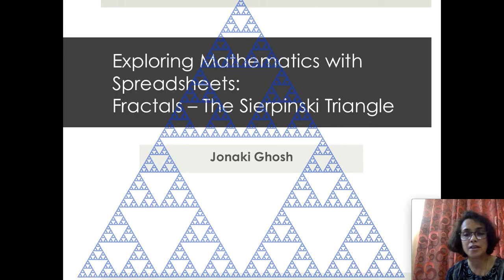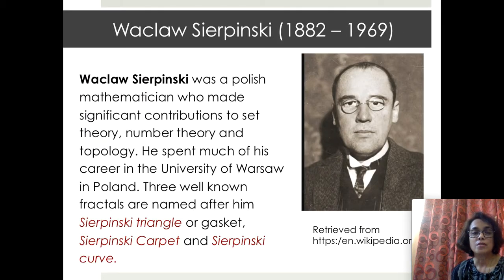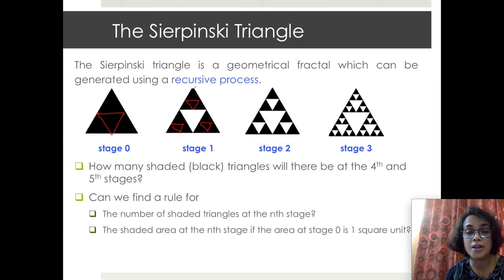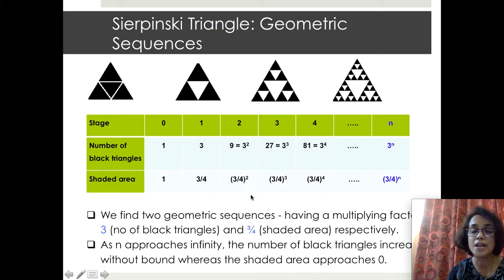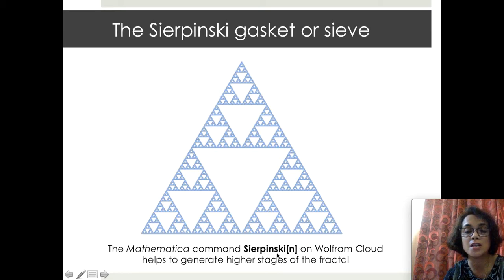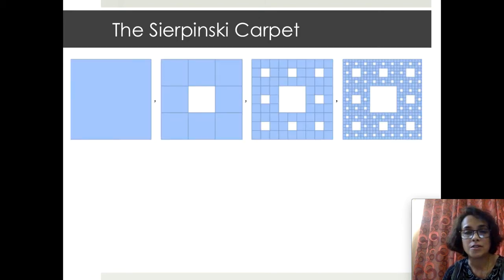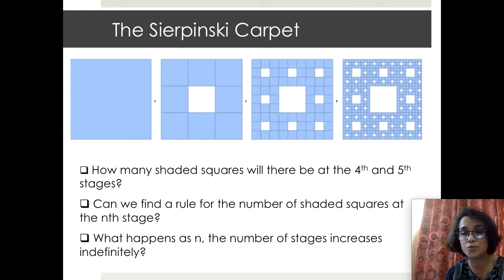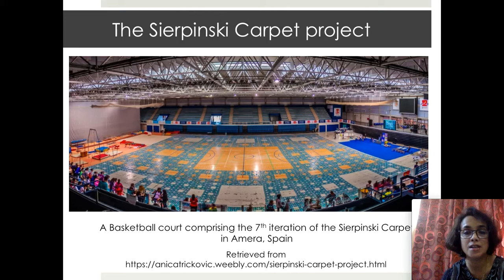Exploring Mathematics with Spreadsheets:Fractals -The Sierpinski Triangle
This video session will illustrate the iterative processes which lead to the geometrical fractals - Sierpinski Triangle and Sierpinski Carpet.